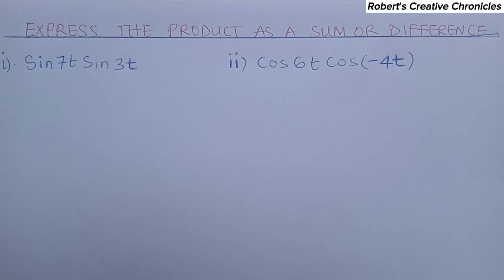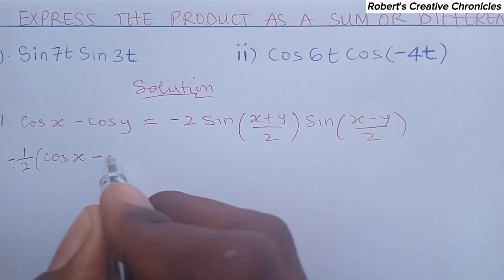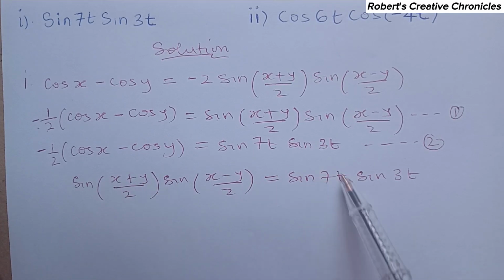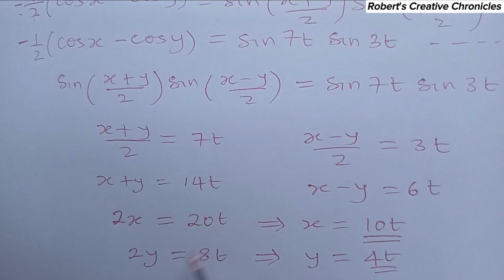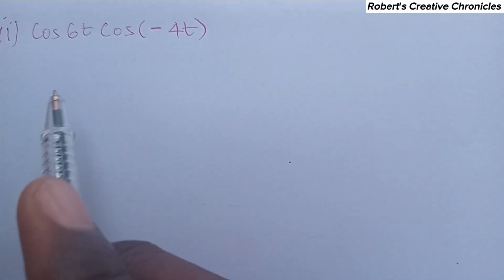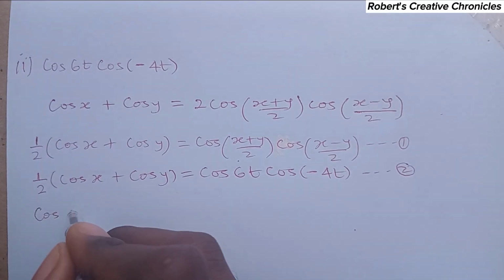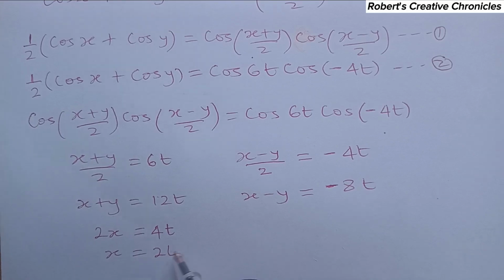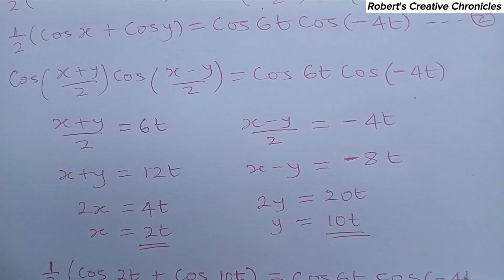Express the product as a sum or difference: i. sin7tsin3t ii. cos6tcos(-4t)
This video teaches how to express the product as a sum or difference: i. sin7tsin3t    ii. cos6tcos(-4t)